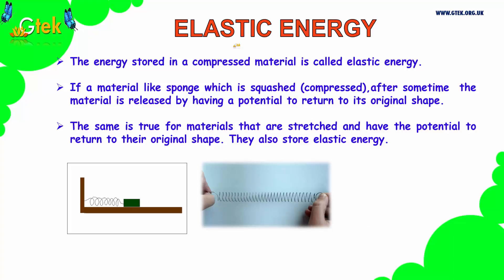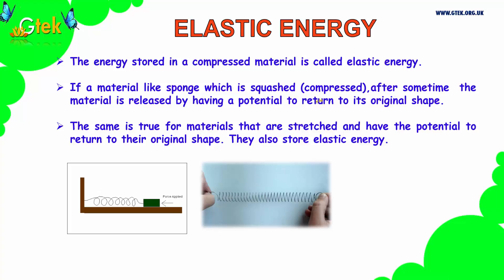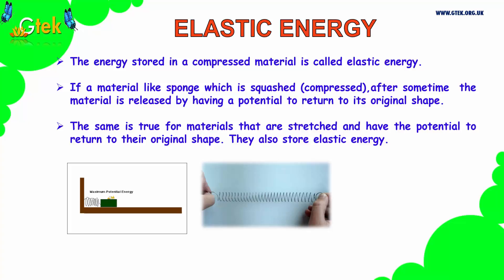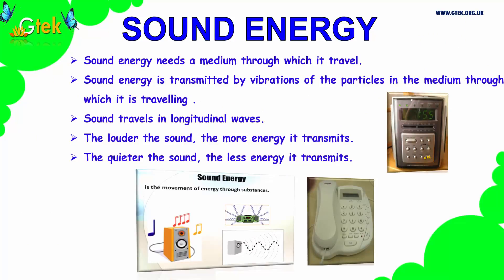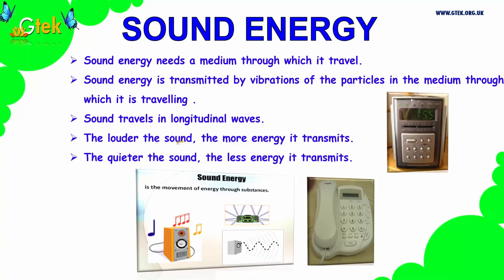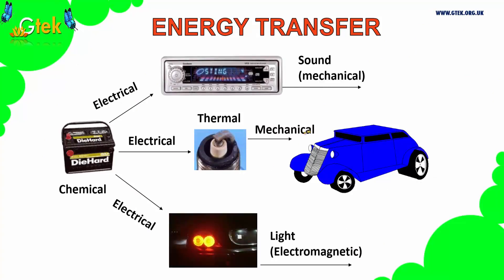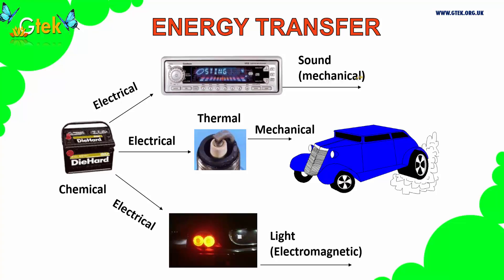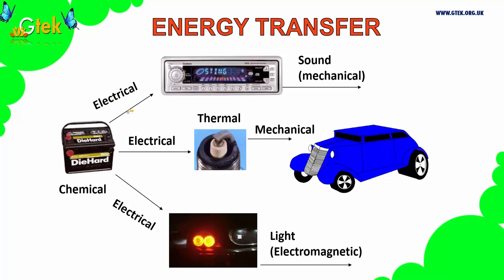Sound Energy in Physics | Examples of Sound Energy | Energy Transfer in Physics